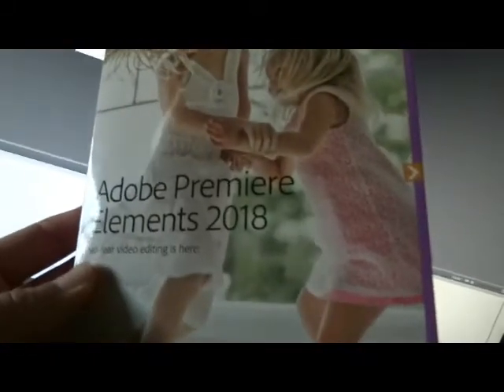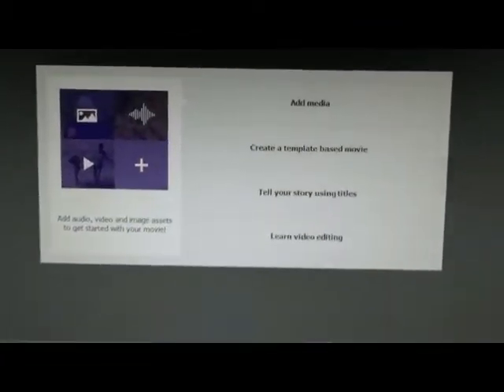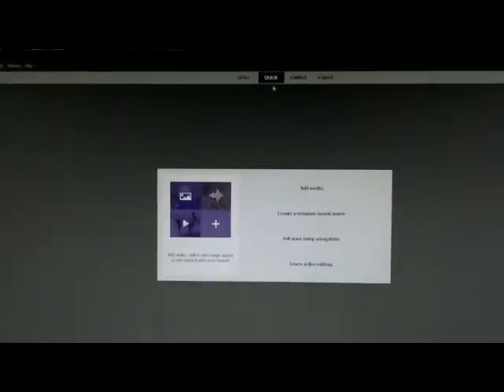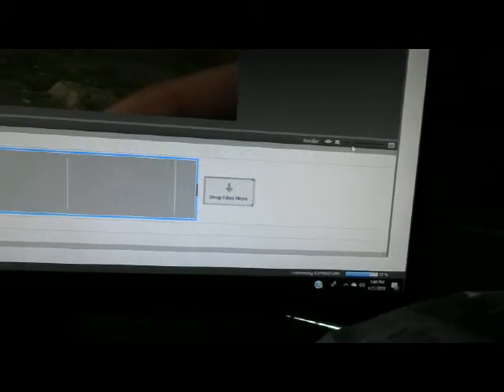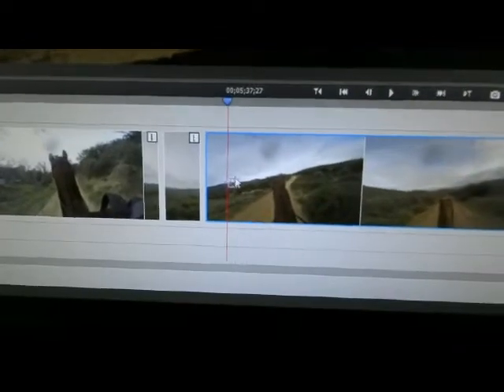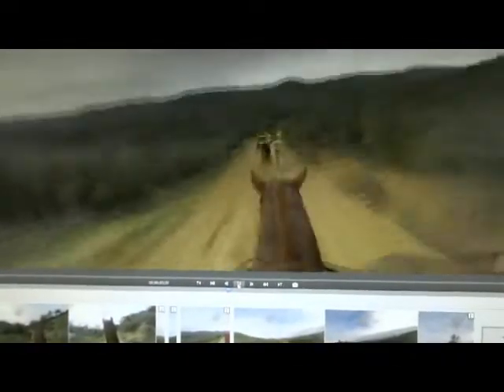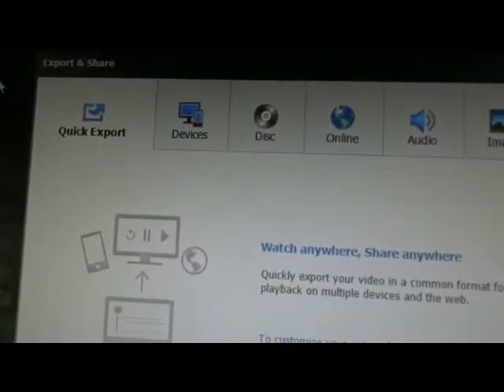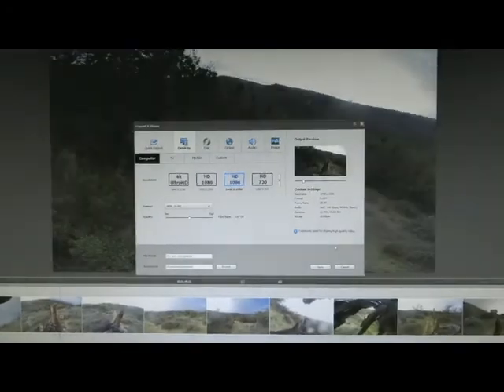Adobe Premiere Elements 2018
Highlights of my Video Review:

1.  I think this is a good Video Editing Software for Beginners.  It might be frustrating to more experienced users.
2.  Resource Hog?  Yeah...I can see that.  There were a few times that the program locked up on me and I had to force quit it.
3.  Smart Trim?  That's a feature where it will trim out the video on its own according to certain parameters.  I don't even know how this is supposed to work, but it didn't work at all for me.
4.  What I do like about it is that there are a lot of tutorials and it's fairly quick and easy to use if you stick with the very basic features.  So for me, as a beginner, it worked well.